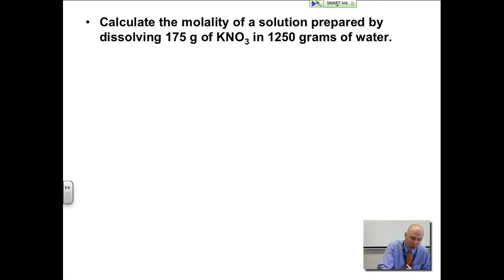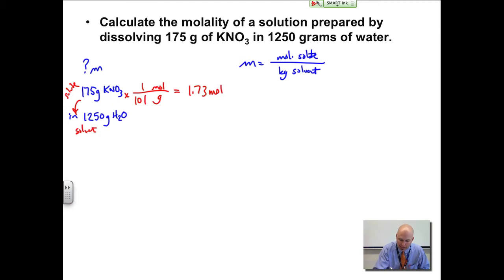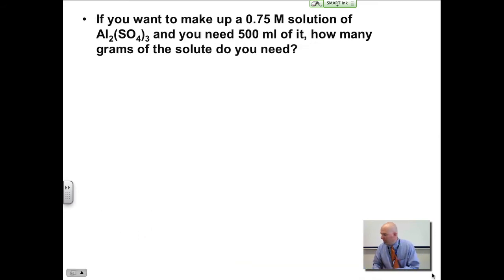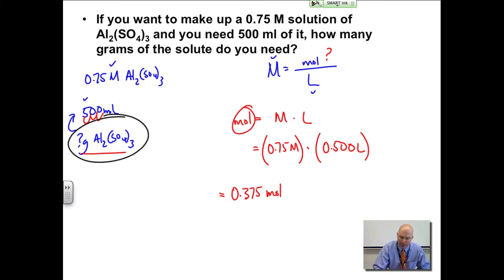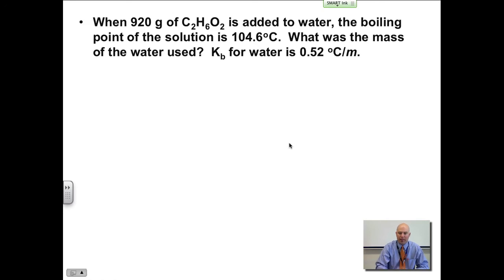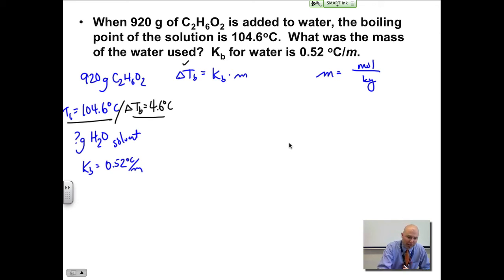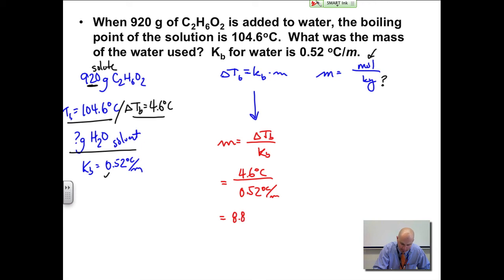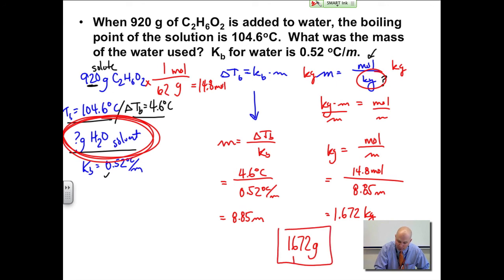Unit 12: Ch16Sec7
Review of Unit 12: Solutions, Concentration calculations